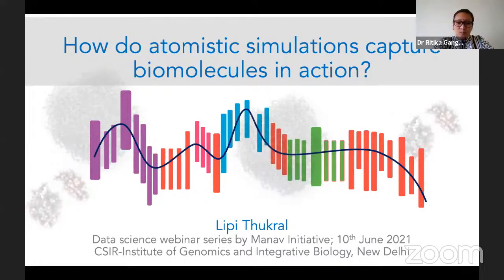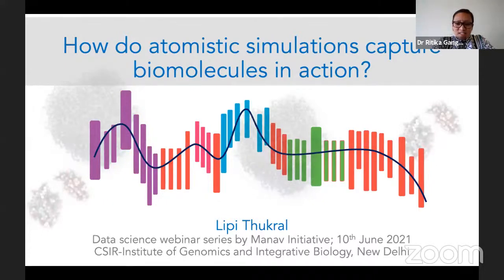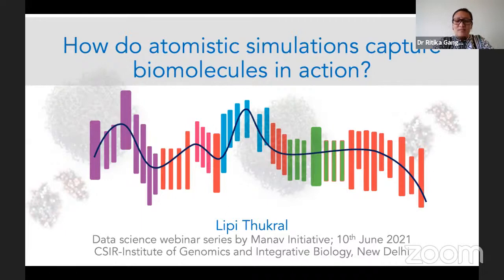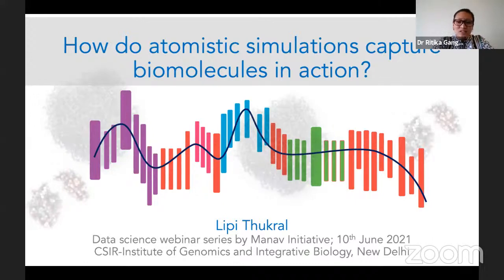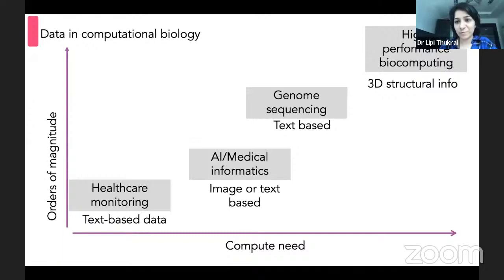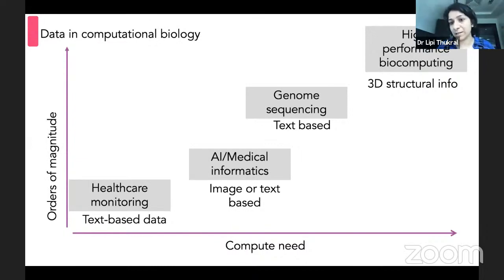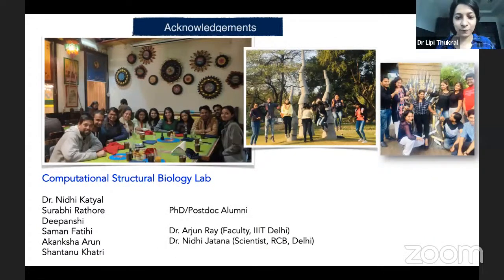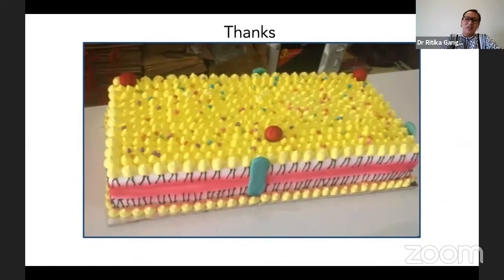Webinar 28 - How do atomistic simulations capture biomolecules in action?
MANAV - The Human Atlas Initiative presents 'Data Science - Webinar Series'

Webinar Topic: "How do atomistic_simulations capture biomolecules in action?"
Day/ Date: Thursday, 10 June 2020

Speaker : Dr. Lipi Thukral, Sr. Scientist , Computational Structural Biology ,CSIR - IGIB, Delhi

Abstract: In cell, several biomolecules physically come together to perform a given function. The required coordination for interaction between these molecules such as proteins or lipids constitute the cornerstone of all biological processes. Not surprisingly, abrupt alterations within these complexes result in disease-state of the cell and result in damaging consequences. Atomic modeling and molecular dynamics (MD) simulations provide an opportunity to mimic physiologically-relevant molecular systems and aids in disentangling essential features for a given system under study. These simulations require high-performance supercomputing infrastructure and the present technological advances have led to an exciting phase in this field, where large supramolecular assemblies are a reality. In this talk, the speaker will introduce key areas relevant to biomolecular dynamics such as the gap in timescale and length-scale of existing techniques, visualization of atomistic simulations, approach towards analysing large-scale molecular dynamics simulations trajectories etc.,. Previous examples of how structural dynamics helped in solving key conundrums related to drug discovery will also be discussed. Lastly, the speaker will also present her group’s work on autophagy and how they used simulations and structural bioinformatics approaches to delineate functional diversity of LC3 family members.

Moderator of the talk :  Dr Ritika Ganguly [Senior Domain Expert for MANAV - Human Atlas Initiative), IISER, Pune]